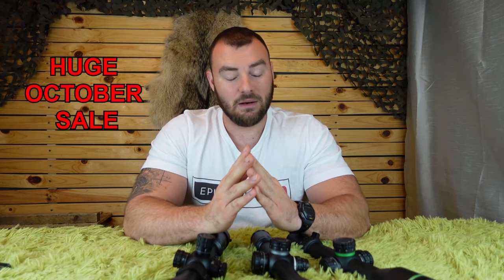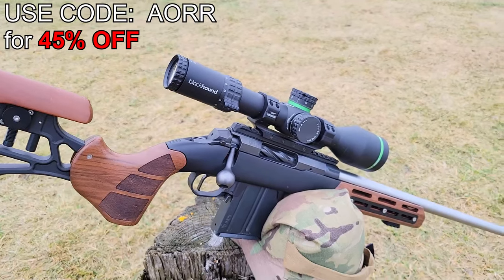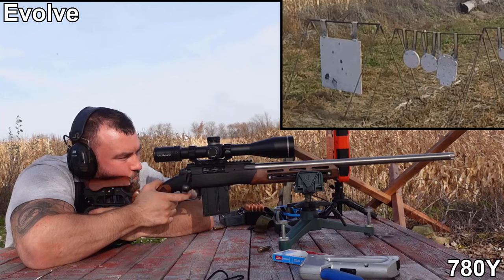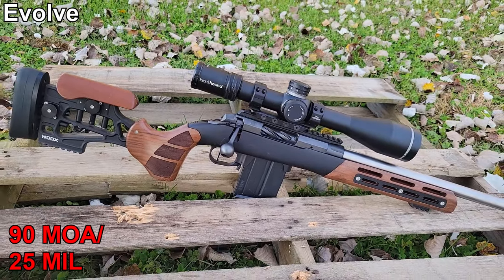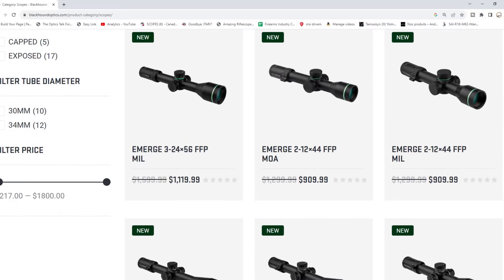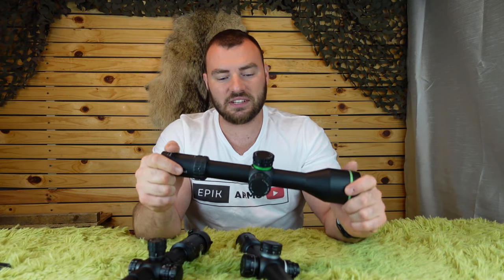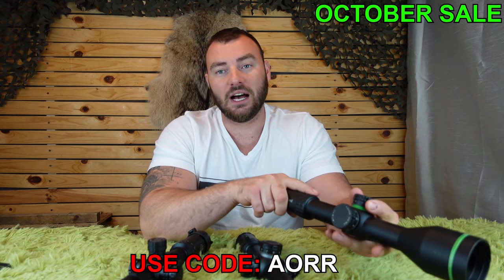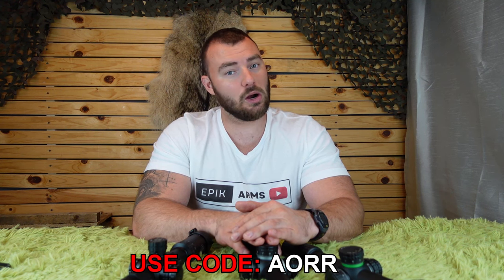45% OFF SALE BlackHound Optics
BlackHound is have an HUGE 45% off Sale if you use code AORR
use CODE AORR

in short at regular prices they are directly in line with the competition,
With these insane prices it really makes it an easy choice to choose,
there made in Japan
and yes they have a great lifetime warranty